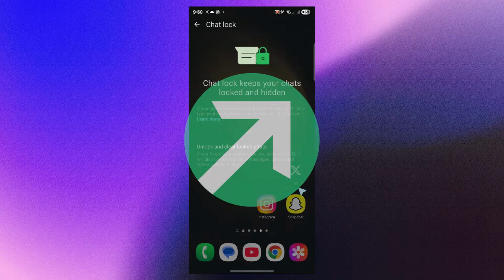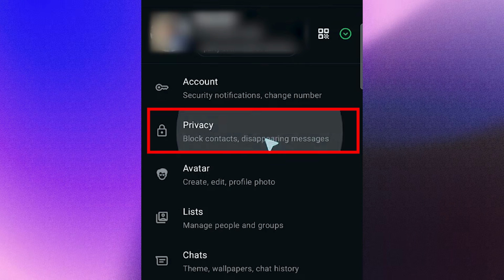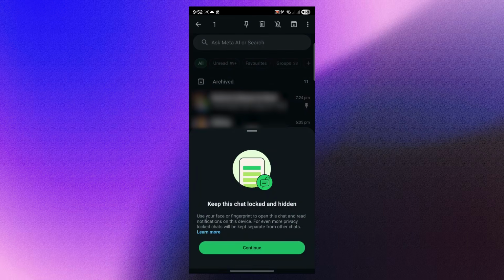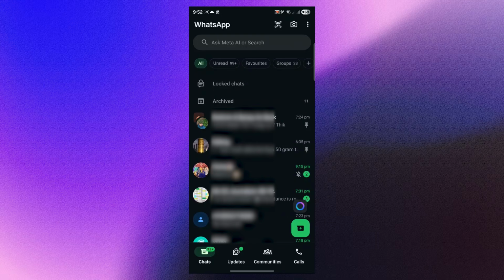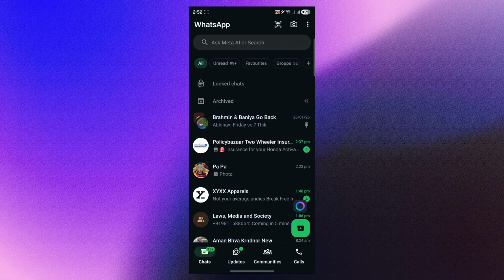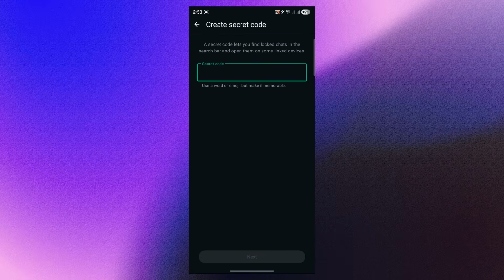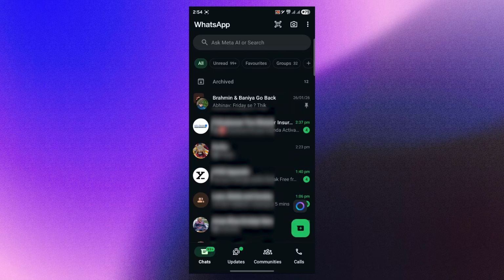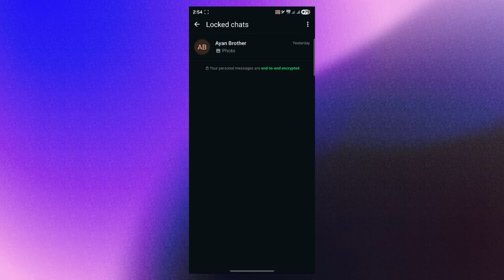How to HIDE Chats on WhatsApp (official method)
Learn how to hide chats on WhatsApp with this simple tutorial. In this video, we show you step-by-step instructions to archive and hide conversations on WhatsApp so you can organize your chats and maintain your privacy. Watch now to discover the easiest ways to hide chat messages on WhatsApp Messenger.

Chapters
00:00 Intro
00:13 HIDE Chats on Whatsapp